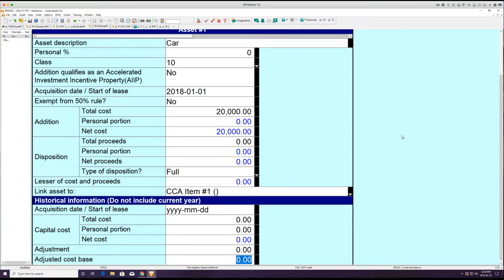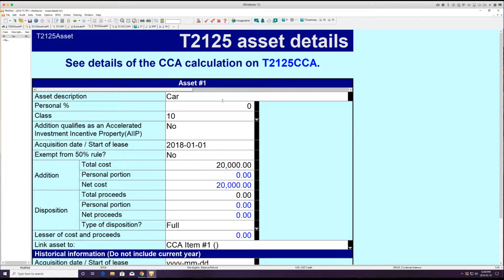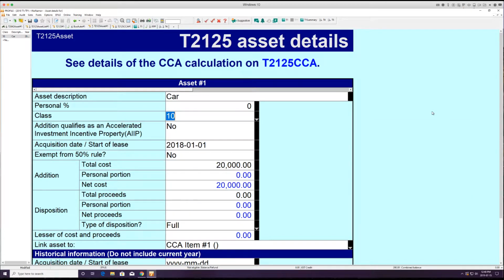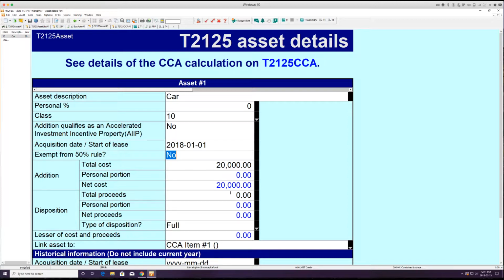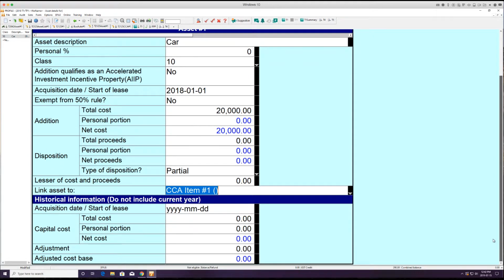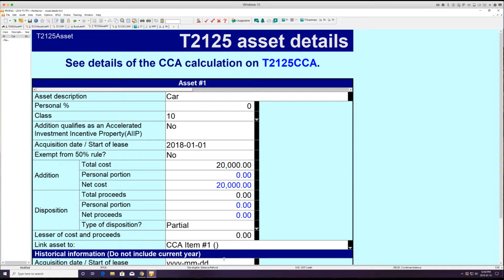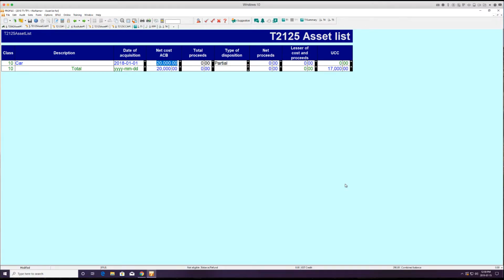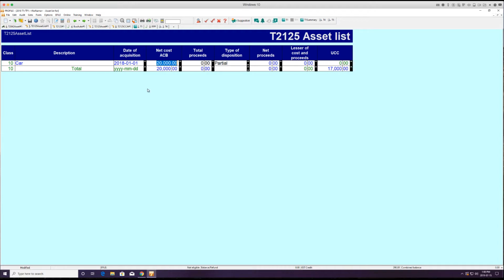ProFile: T2125 Asset Details Form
Part 4 of 6: T2125 Asset Details

In this video you will learn how to fill in your assets for your business for the T2125 forms.